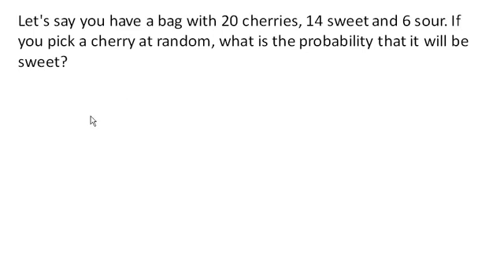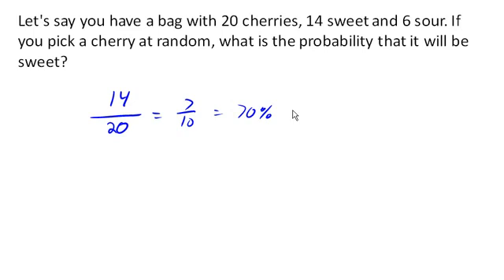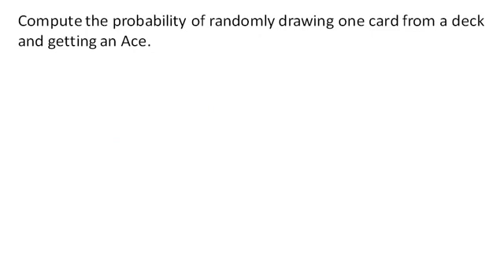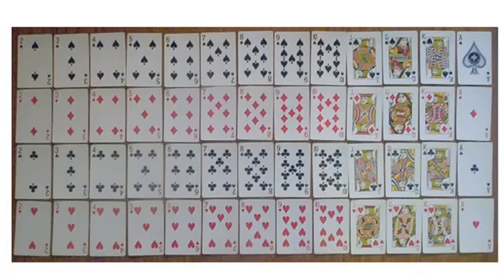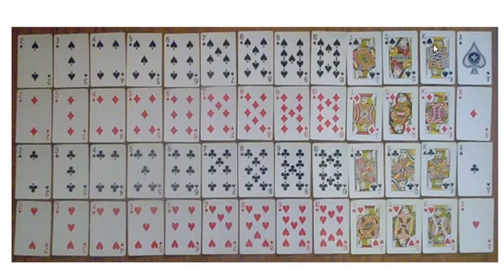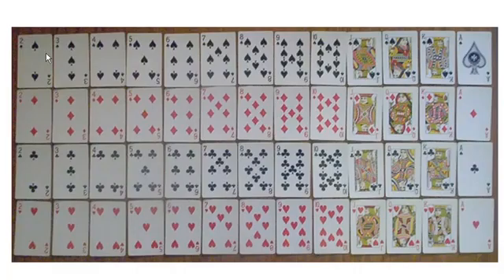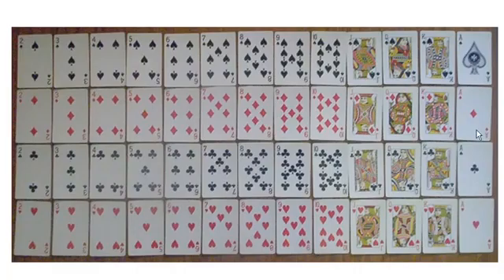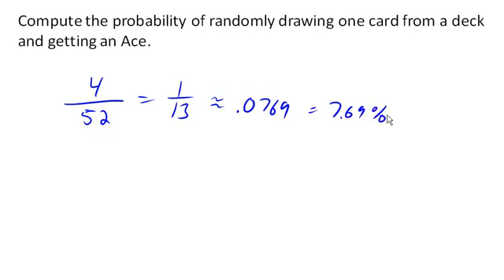Basic Probabilities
Basic probabilities:  picking items from a bag; cards

Video to accompany the open textbook Math in Society (). Part of the Washington Open Course Library Math&107 course.